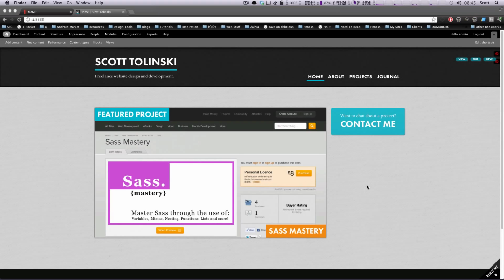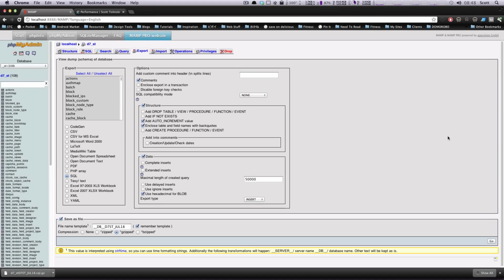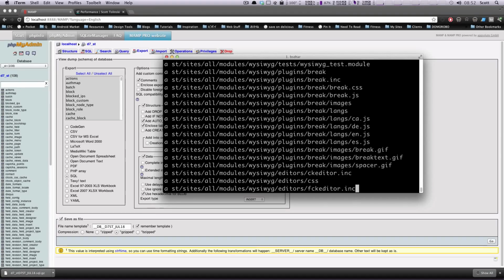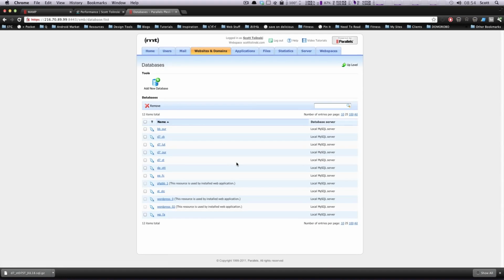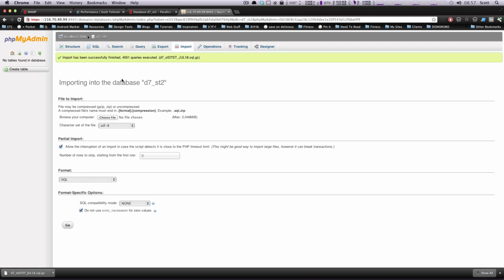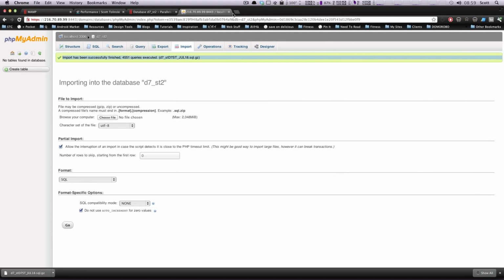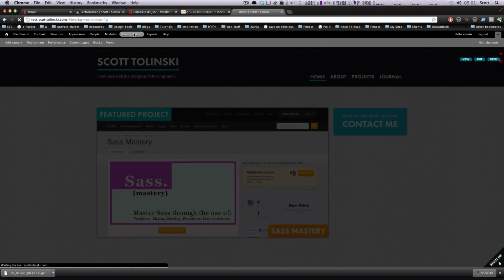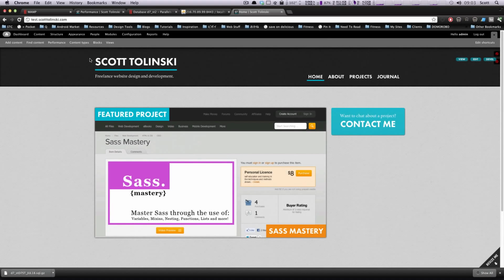Drupal Tutorials #45 How To Move Your Drupal Site Off Your Localhost